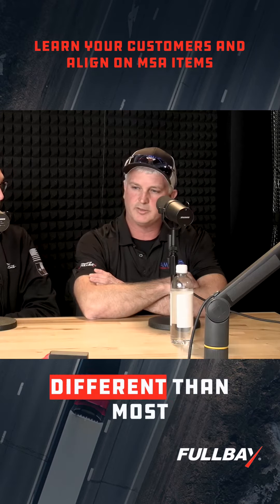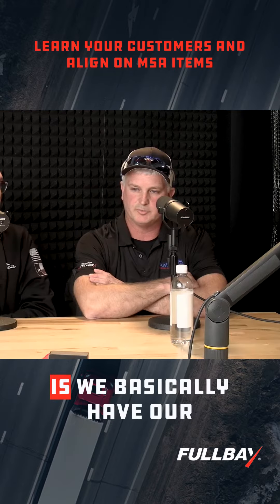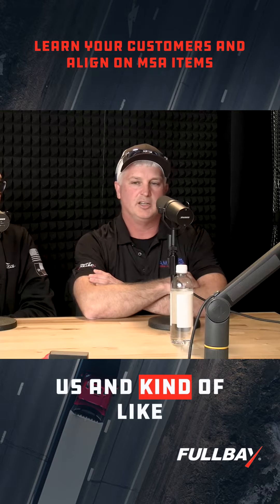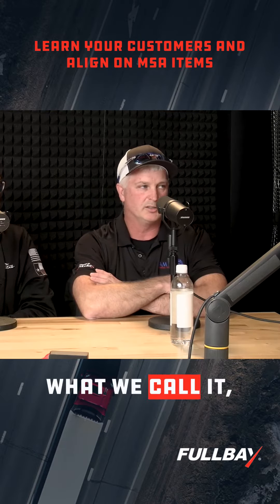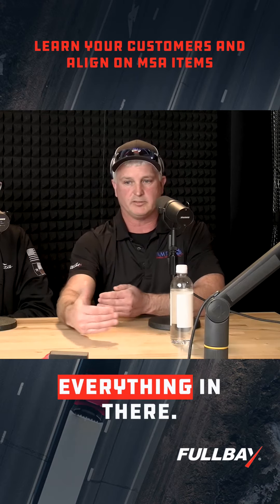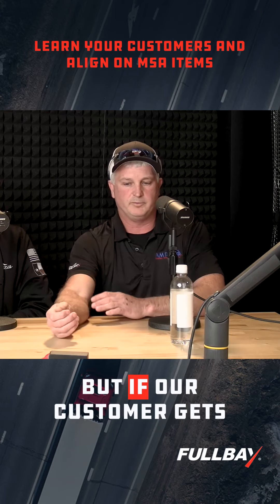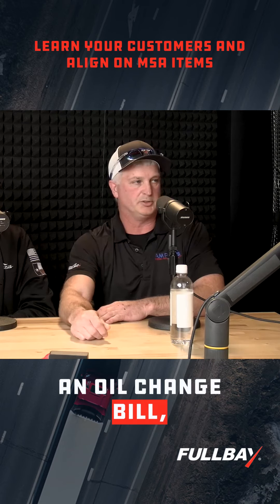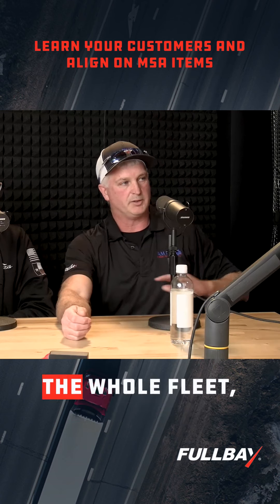Learn Your Customers And Align On MSA Items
Learn your customers and figure out how to best deliver value.